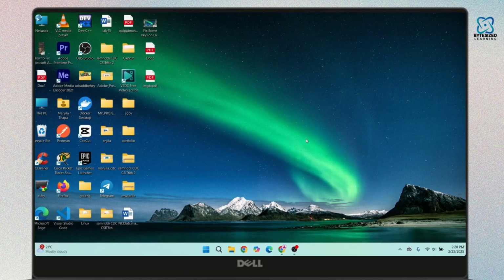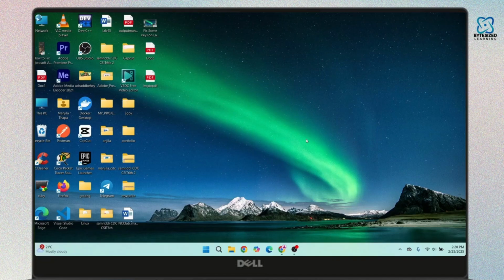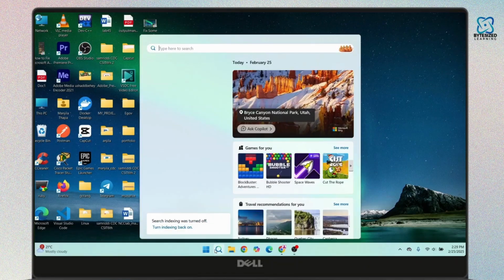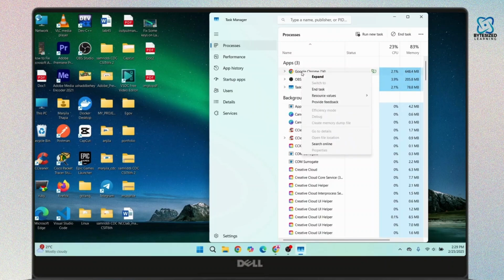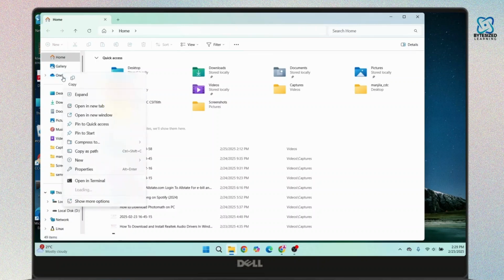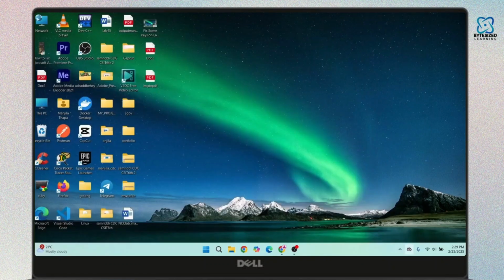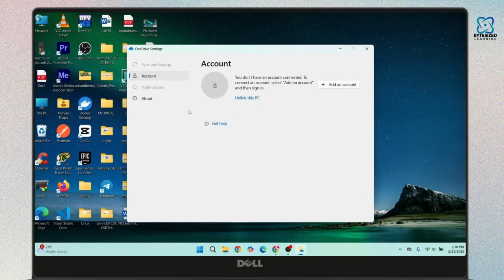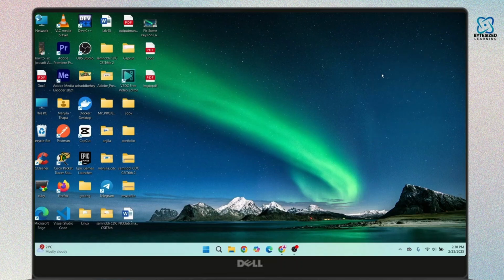How to Remove Red Cross Mark From Folders & Icons in Windows 11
How to Remove Red Cross Mark from Folders and Icons in Windows 11

Are you seeing a red cross mark on your folders and icons in Windows 11? This issue is usually related to OneDrive sync problems or corrupt system files. In this video, I'll show you how to fix it step by step. From restarting Windows Explorer to re-syncing OneDrive, we'll go through all the solutions.

🔹 Fix OneDrive Sync Issues
🔹 Restart Windows Explorer
🔹 Unlink & Reconnect OneDrive

Watch the full tutorial and get rid of the red cross mark today!

Chapter Timestamps:
00:00:00 - Introduction
Learn why the red cross mark appears on folders and icons in Windows 11.

00:00:10 - Restart Windows Explorer
Open Task Manager and restart Windows Explorer to refresh your system.

00:00:35 - Access OneDrive Settings
Find OneDrive in File Explorer or the system toolbar to check settings.

00:00:55 - Unlink and Reconnect OneDrive
Unlink your OneDrive account from your PC and sign in again to refresh sync.

00:01:25 - Sync OneDrive Manually
Use the "Sync Now" option in OneDrive to update your files and remove the red cross mark.

00:01:50 - Refresh & Verify Fix
Check your folders and icons to ensure the issue is resolved.

00:02:05 - Conclusion